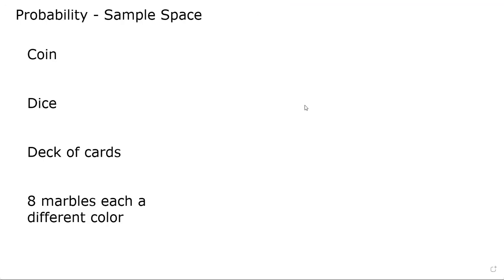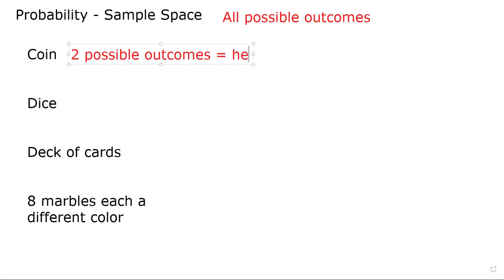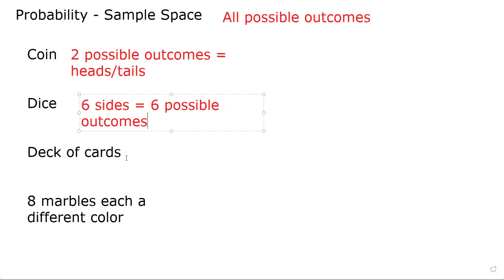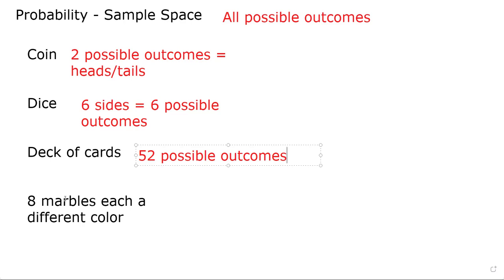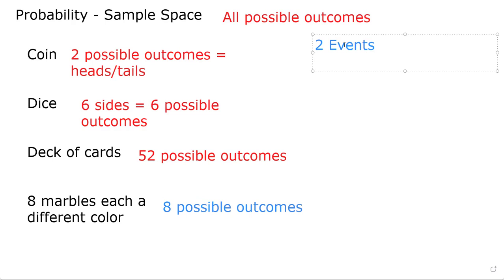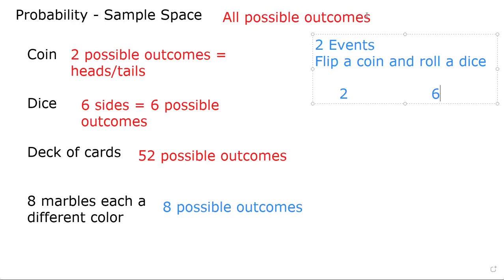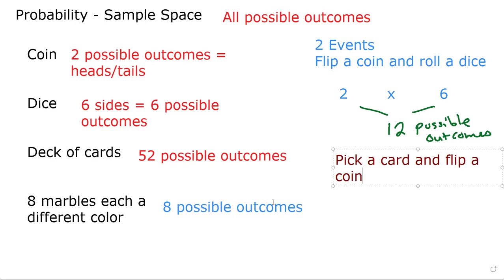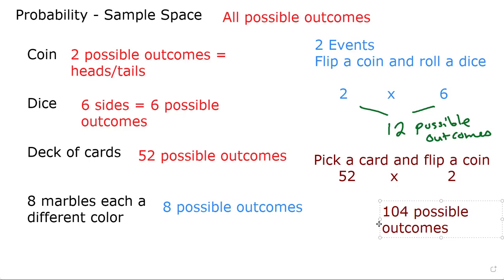IM2 Quiz 65 - I can find the sample space.